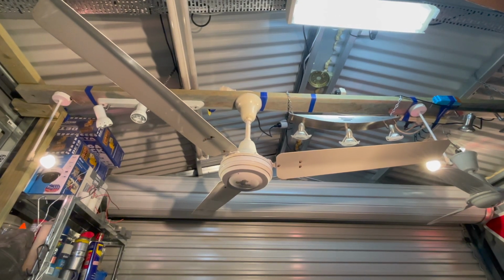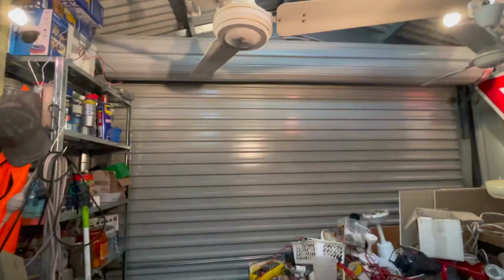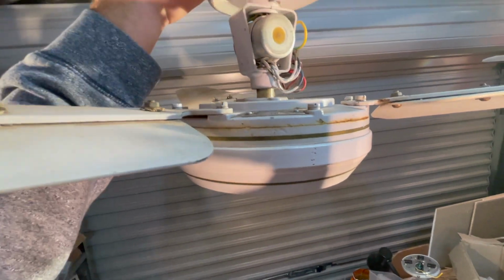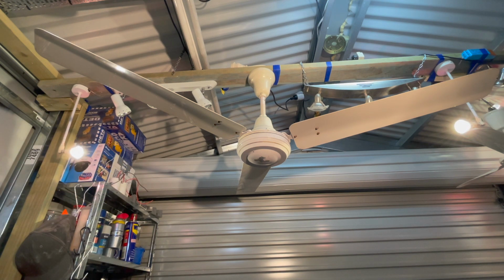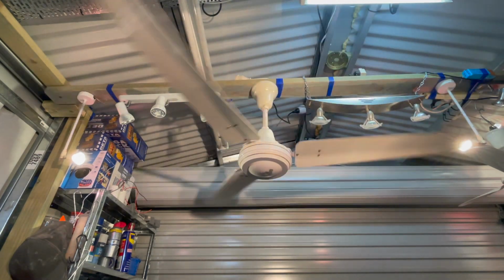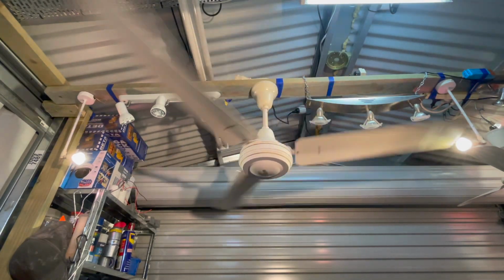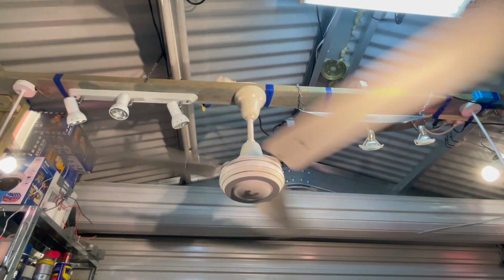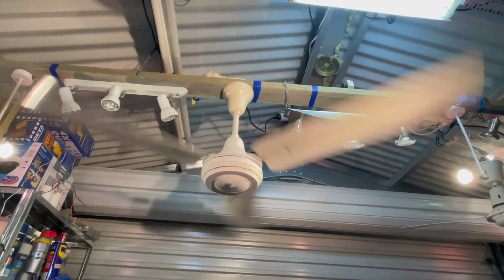Crompton Greaves High Breeze 56'' ceiling fan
Discord & Xbox: Maxwillpower2